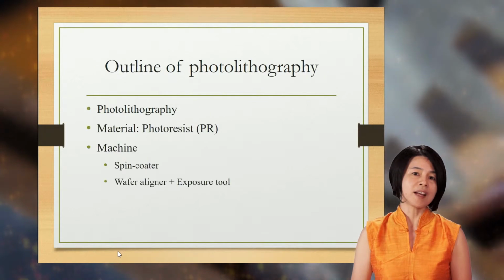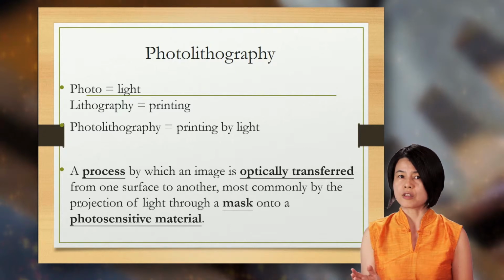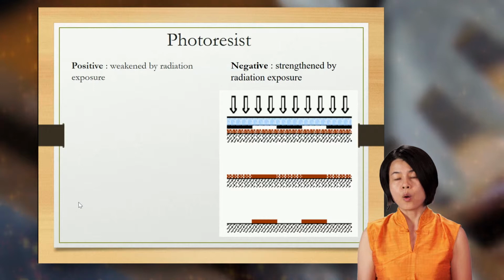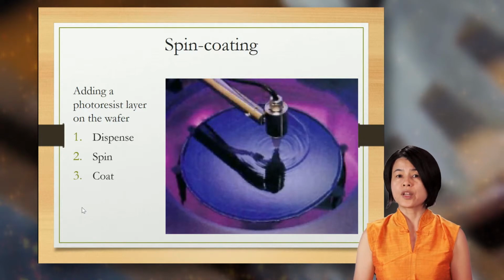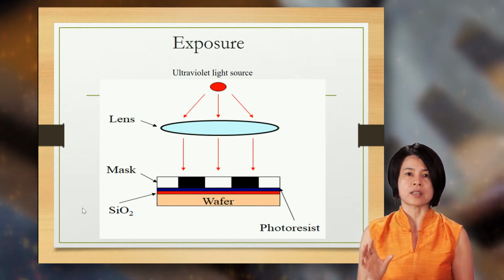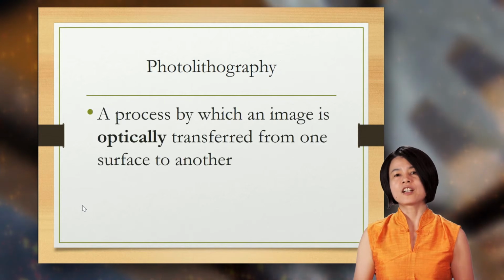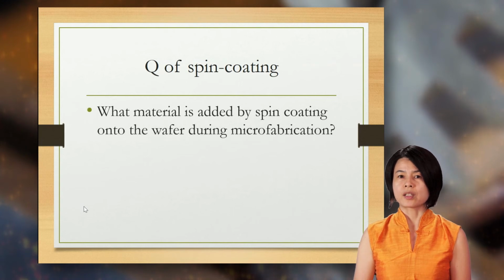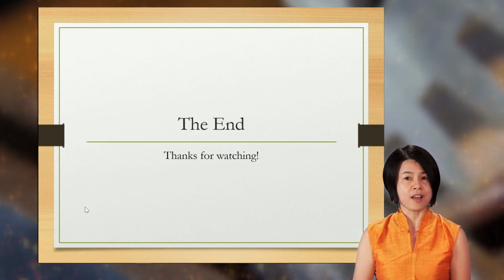Video 7 2